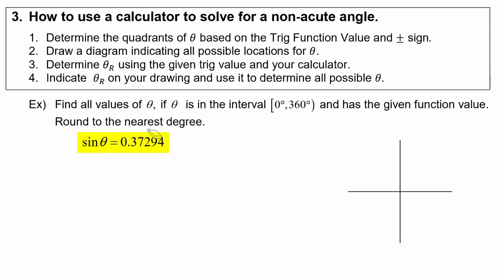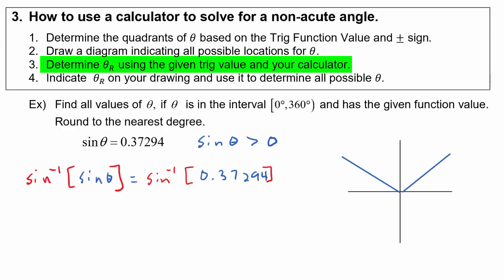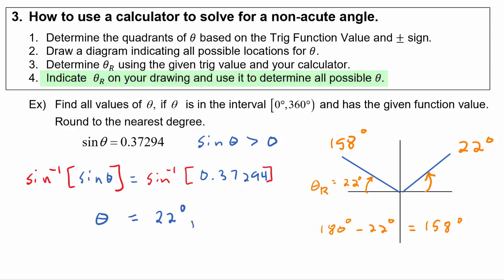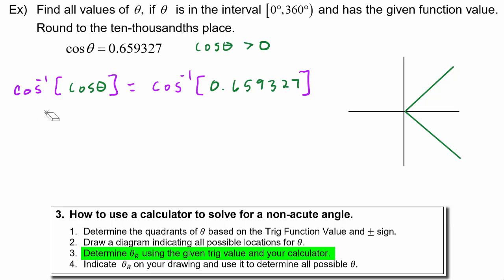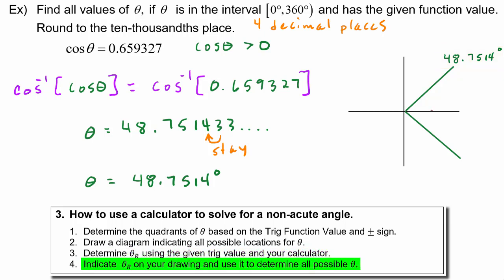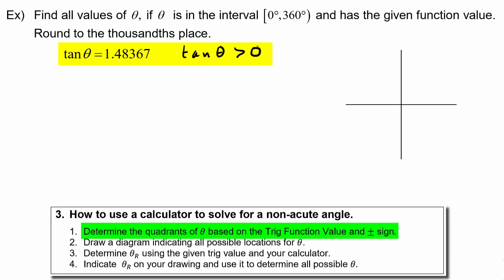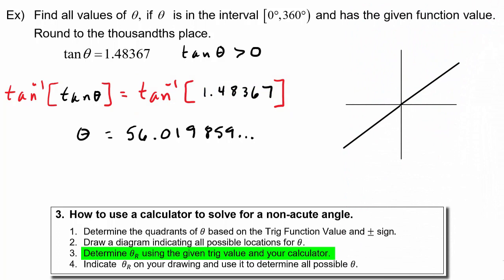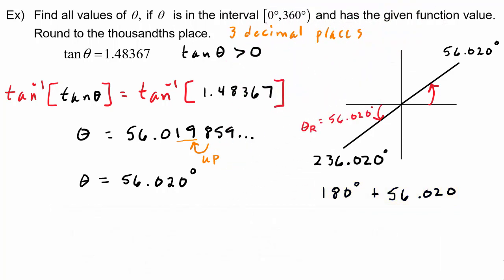Math 142, 2.3 Part 3, How to use a Calculator to Solve for a Non-Acute Angle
Learn how to use your calculator to solve for a Non-Acute Angle between 0 and 360 degrees, given a trig function value.